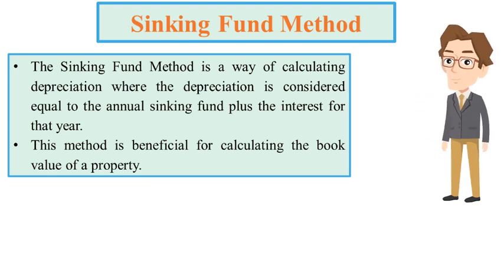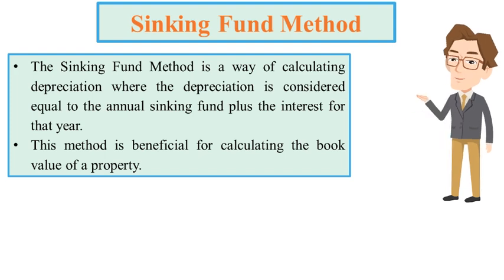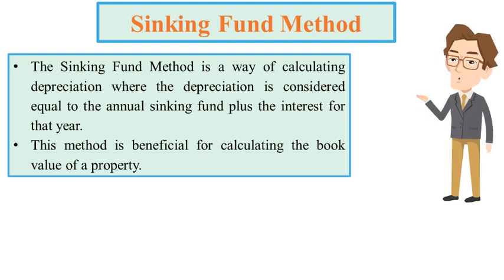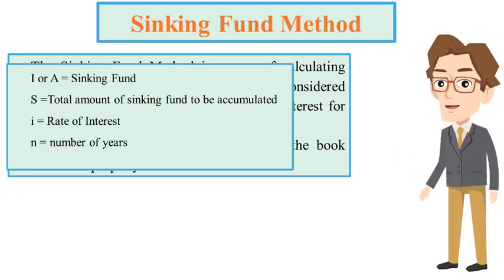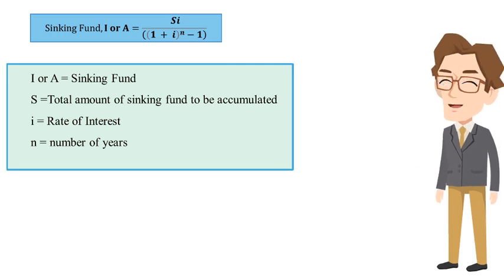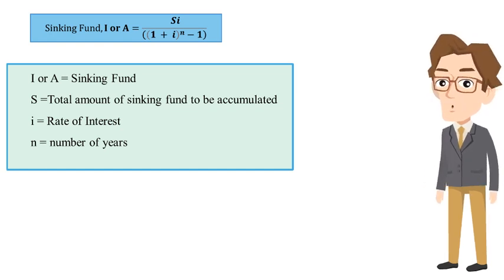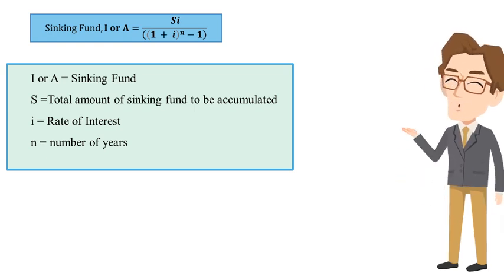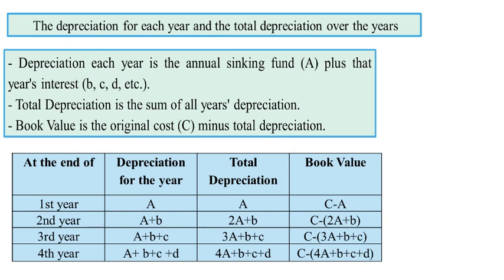5 Depreciation 3 Valuation